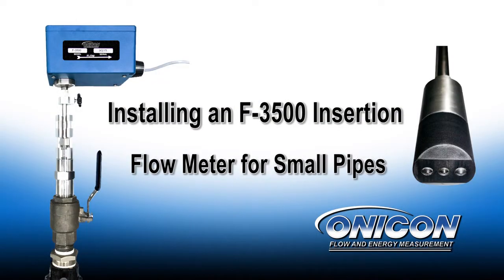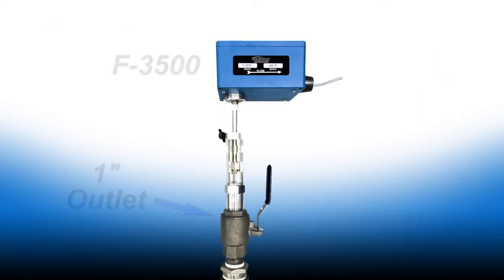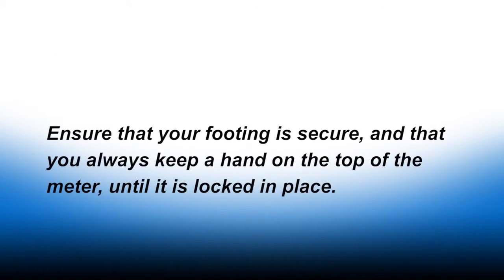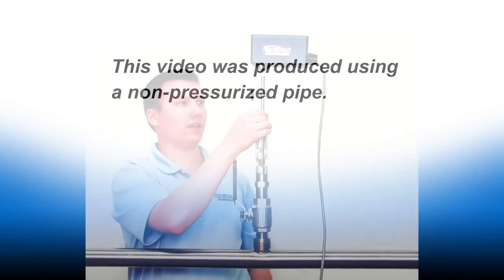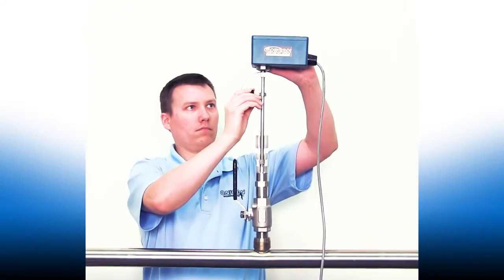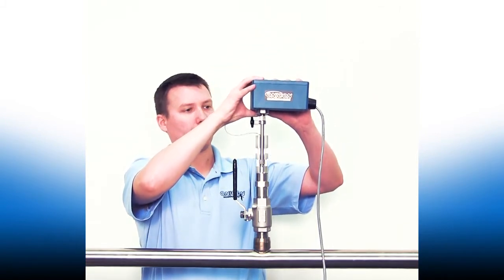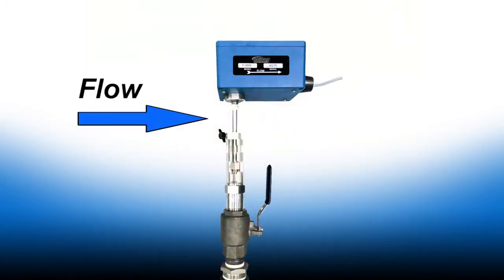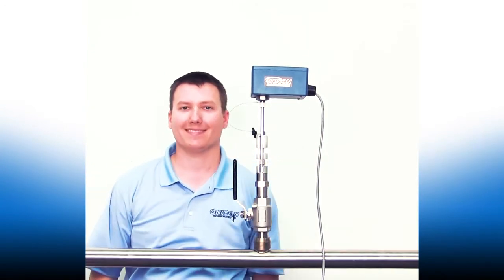F-3500 Electromagnetic Flow Meter Small Pipe Installation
Installation of an F-3500 Electromagnetic Small Pipe Insertion Flow Meter.